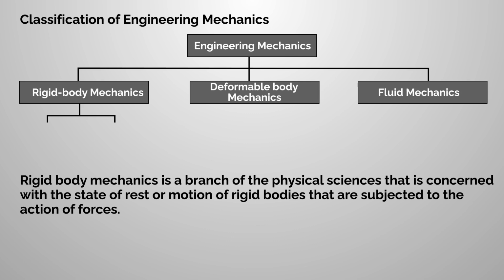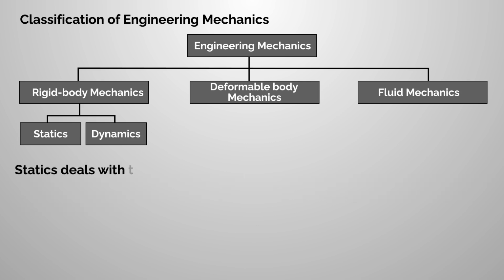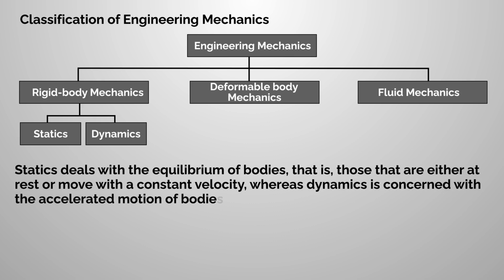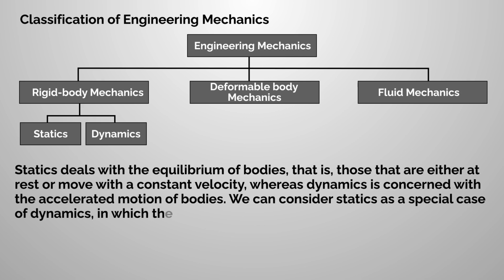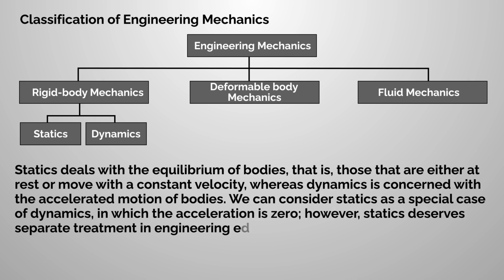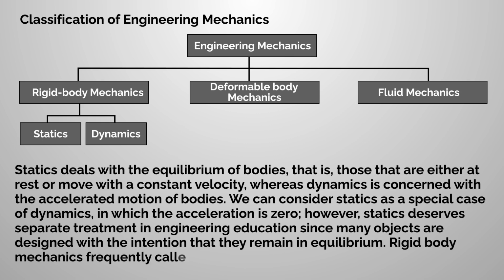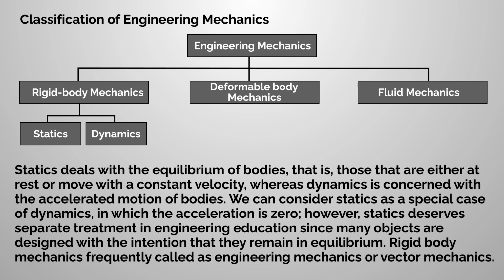Introduction to Engineering Mechanics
Engineering Mechanics is the branch of physical science that deals with the behavior of bodies under the action of forces.
It provides engineers with the tools to analyze, design, and predict how structures and machines will respond to loads.